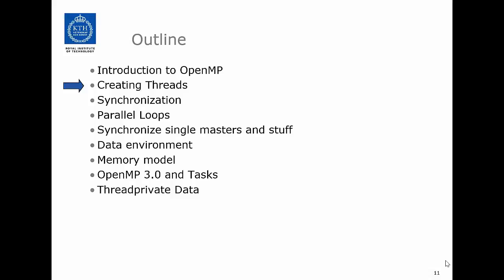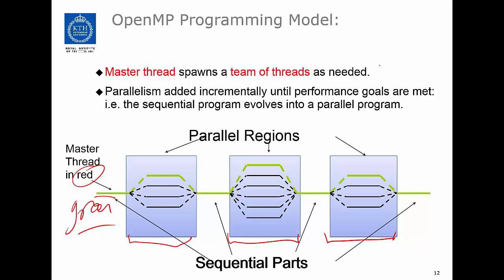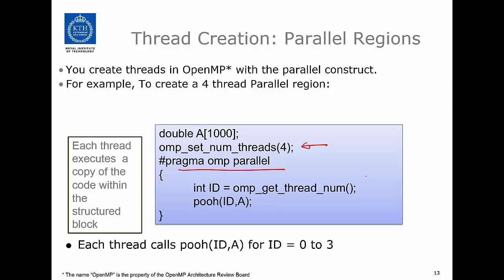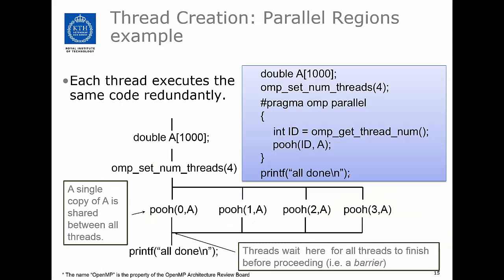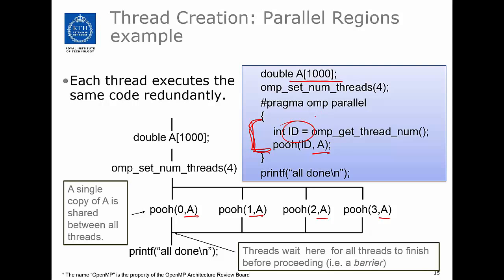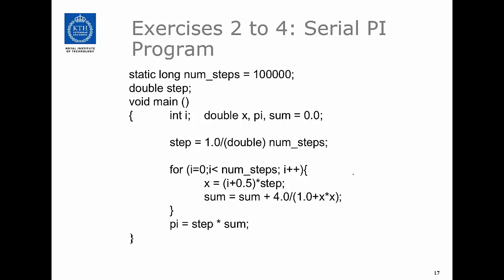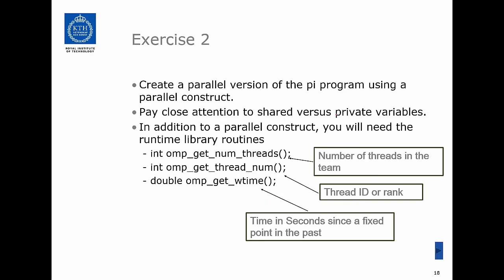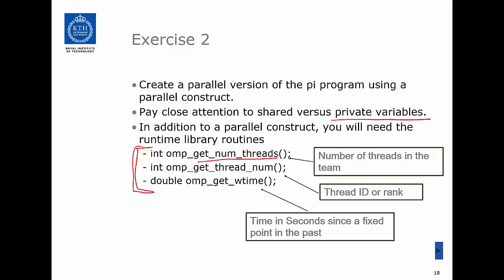OpenMP introduction creating threads